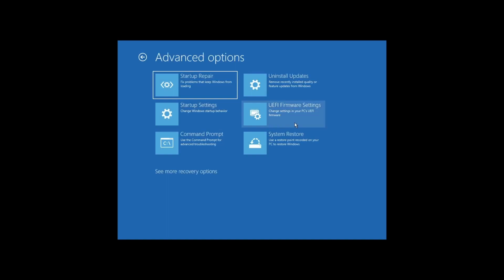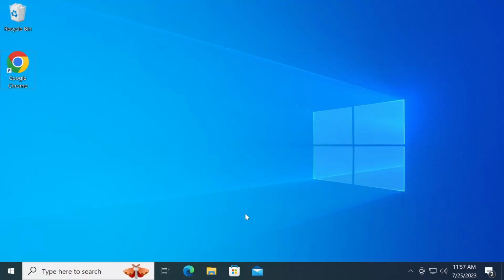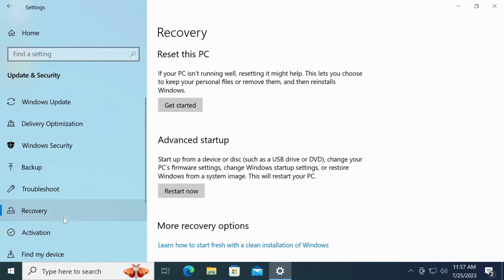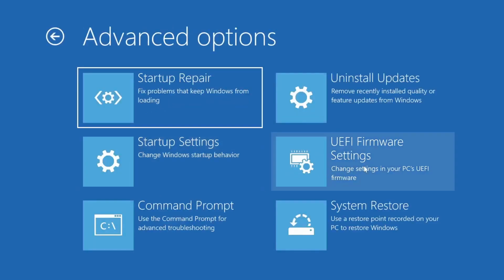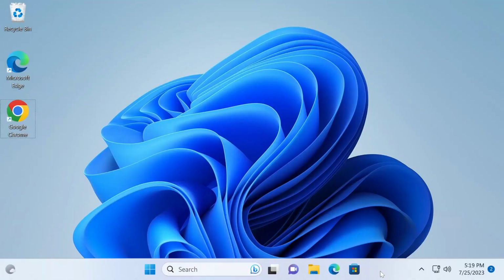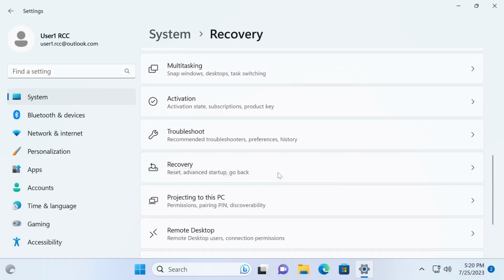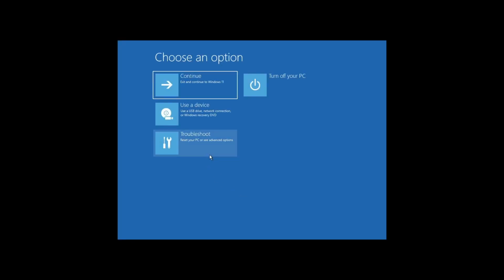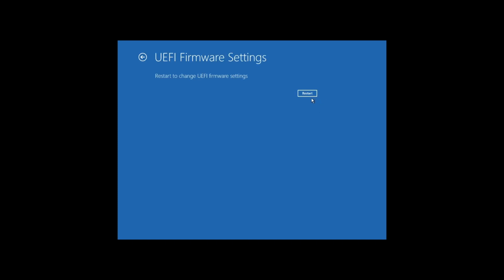How to Enter BIOS in Windows 10 and Windows 11 (Boot into UEFI)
In this video, you will learn how to access the BIOS settings on both Windows 10 and Windows 11. Follow along with this step-by-step tutorial as we show you how to do it on both operating systems.

*Timestamp*
00:00 - Intro
00:16 - Demo - Enter BIOS (UEFI) in Windows 10
00:51 - Demo - Enter BIOS (UEFI) in Windows 11
01:34 - Outro